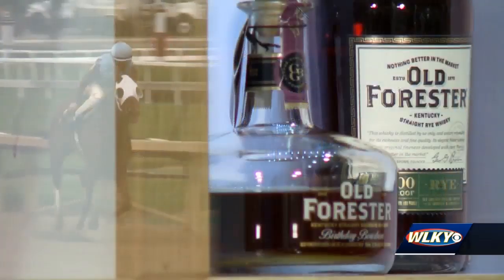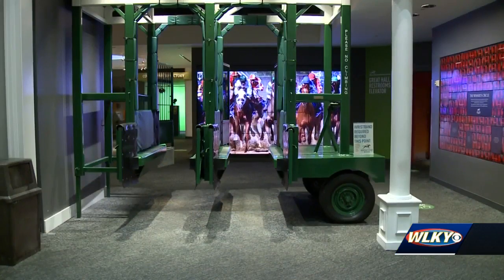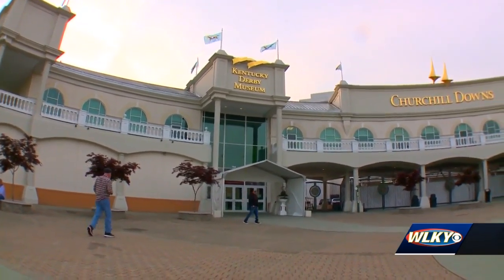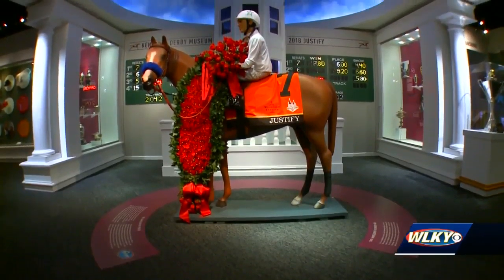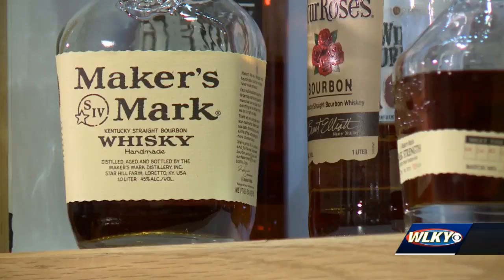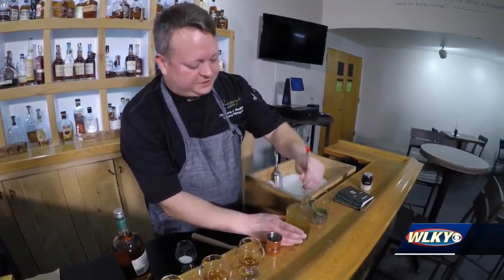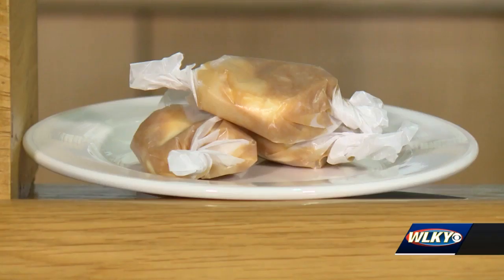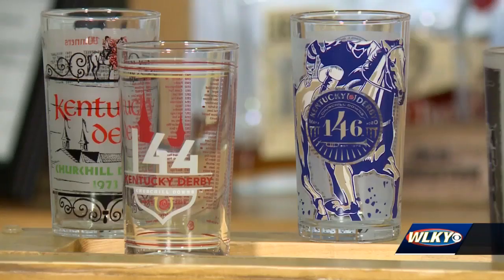Bourbon, horse racing center of new tour at Kentucky Derby Museum